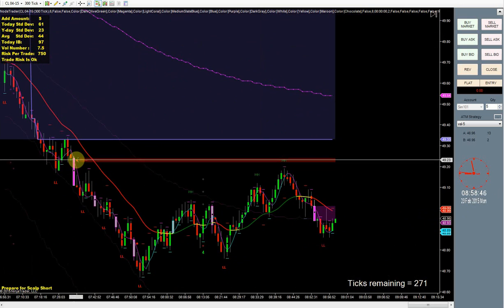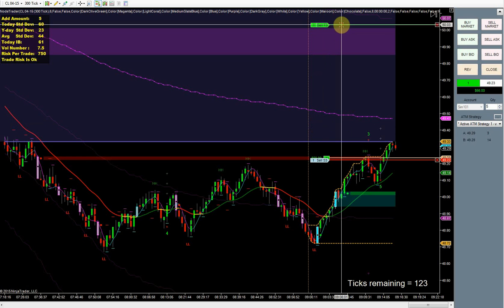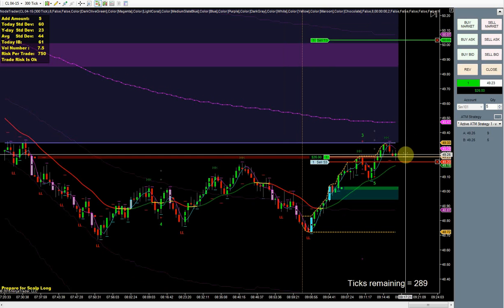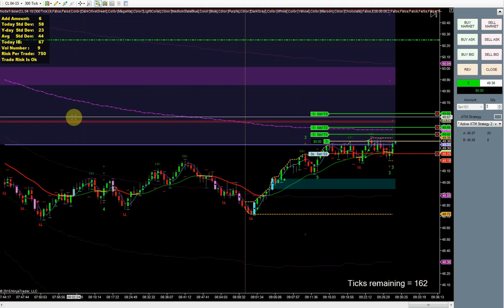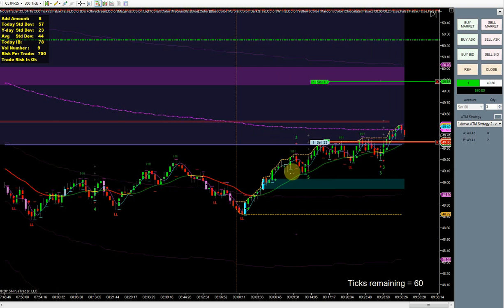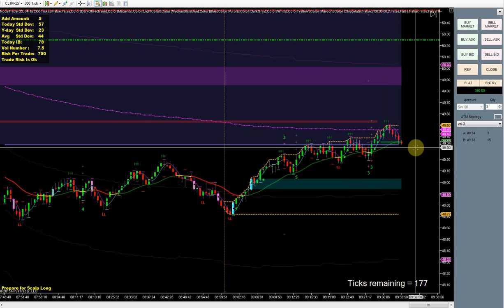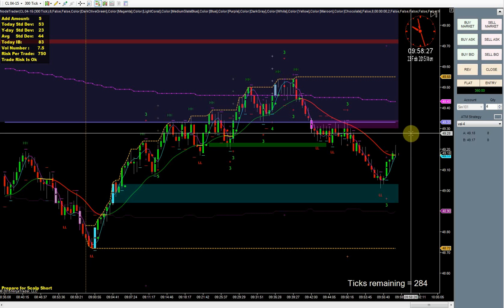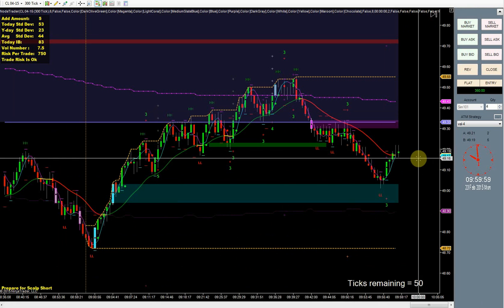Valutrader.com Nodetrader 2/23/15 trading review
(To get more info on nodetrader simply I've noticed that Mondays and Fridays tend to be a bit slower and today was no exception. We ended up getting a few trades but the market basically just floated along up and down. We'll see what happens tomorrow. If you decide to give any of the valutrader.com products a try be sure to tell them empireambition.com sent you.

Valutrader.com review
Valutrader.com testing
Valutrader.com trades
valutrader review
nodetrader review
node trader review
valutrader testing
nodetrader testing
node trader testing
valutrader trades
nodetrader trades
node trader trades
testing valutrader
testing nodetrader
valutrader
nodetrader
node trader
valutrader bonus
valutrader scam
nodetrader scam
node trader scam
Valutrader.com bonus
Valutrader.com scam